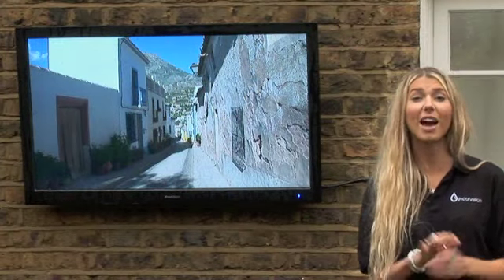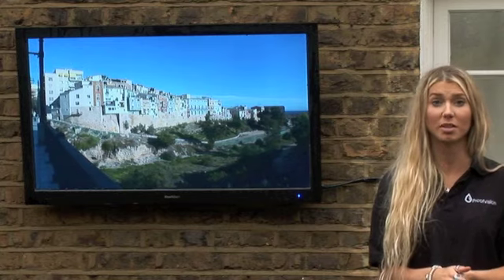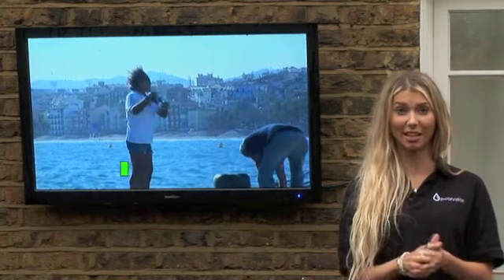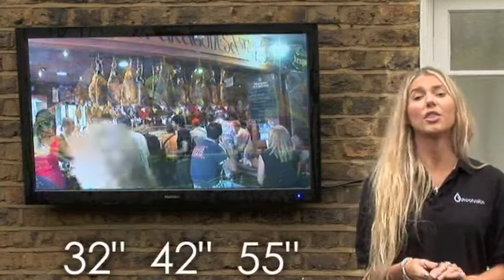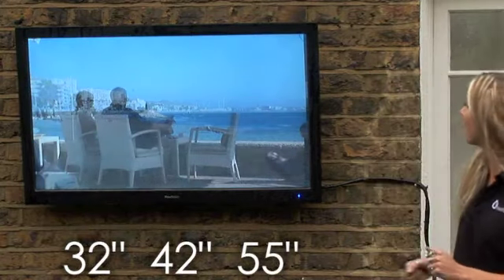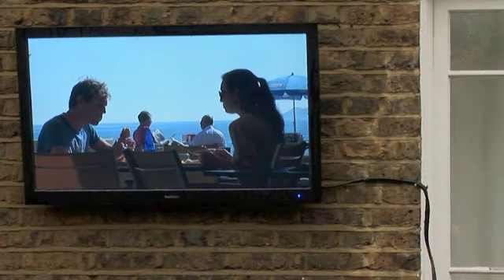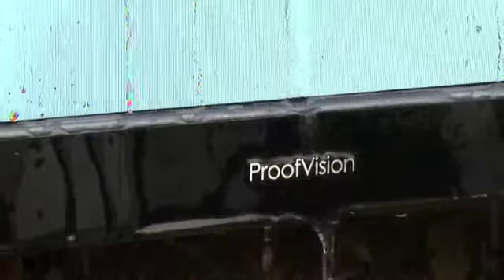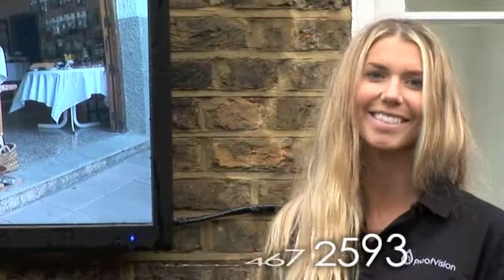ProofVision outdoor screens available from Steljes